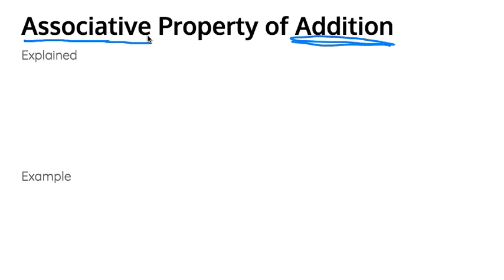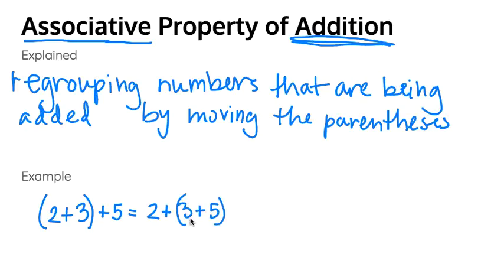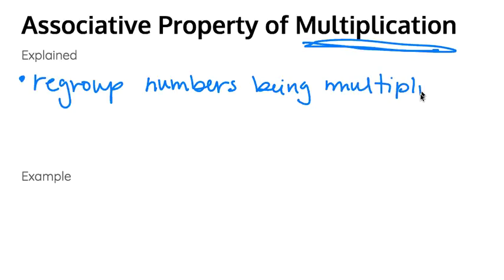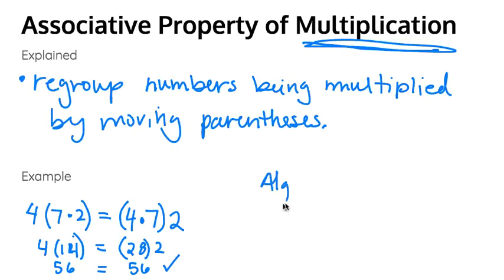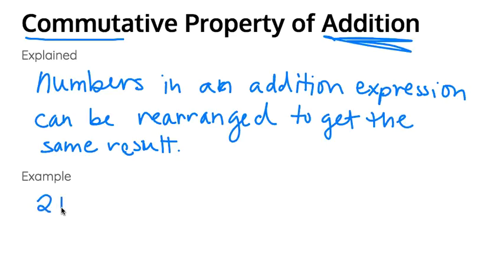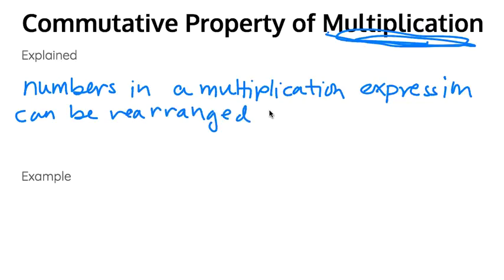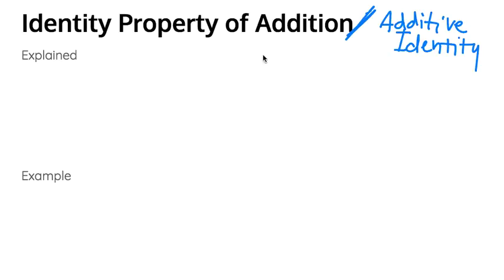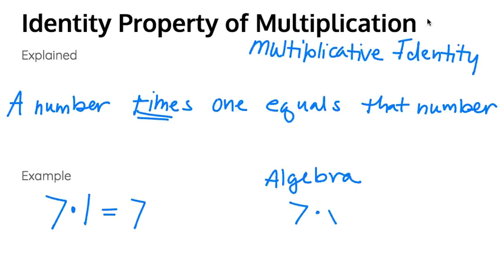LE01 Mathematical Properties Part1